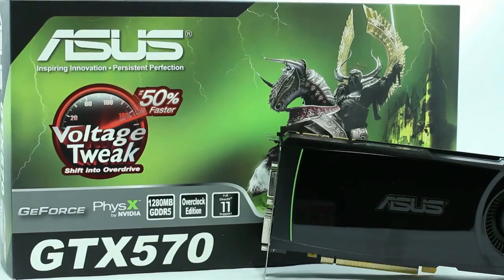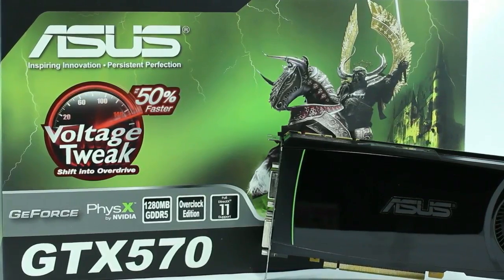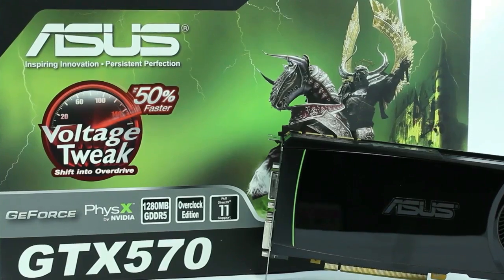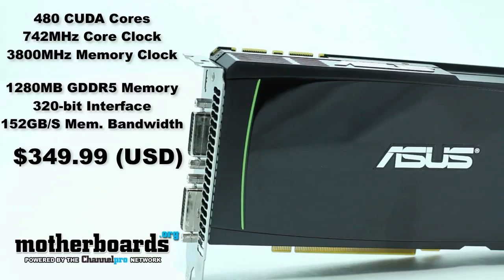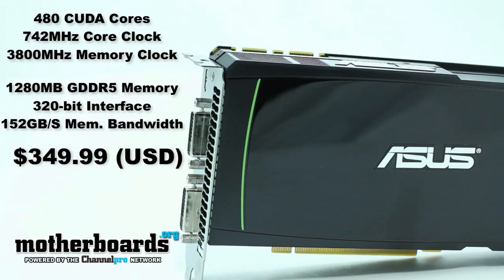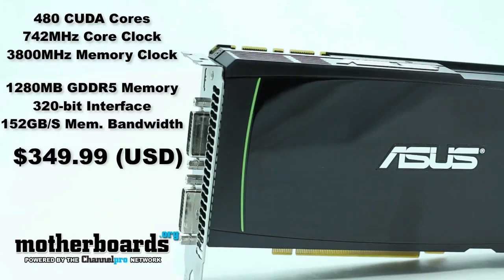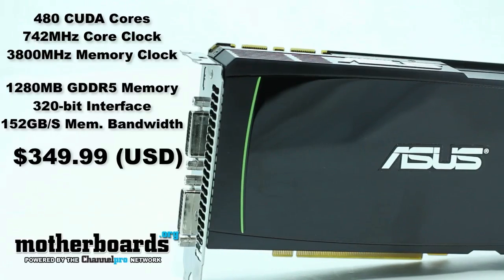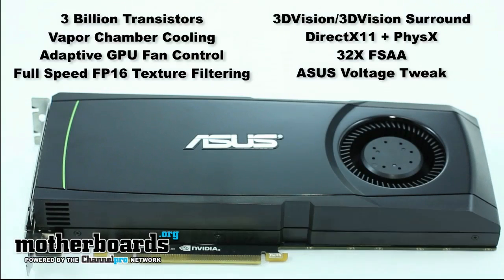ASUS GTX570 Overclocked Edition: Review and Benchmarks (NVIDIA)